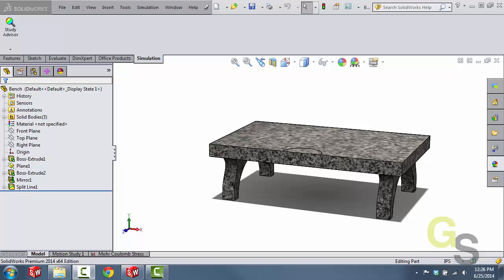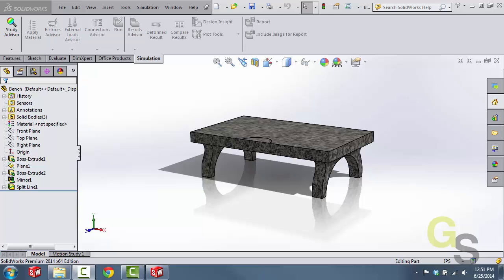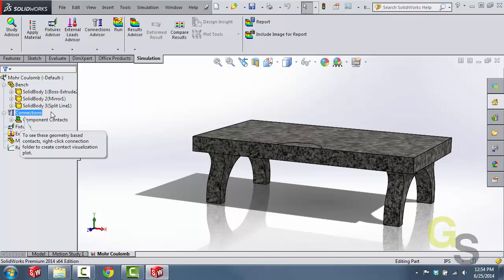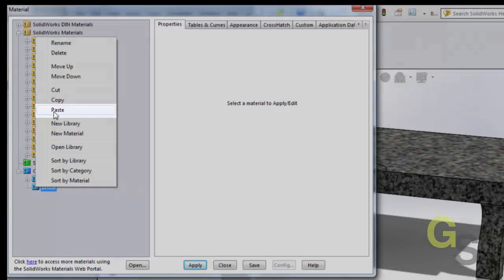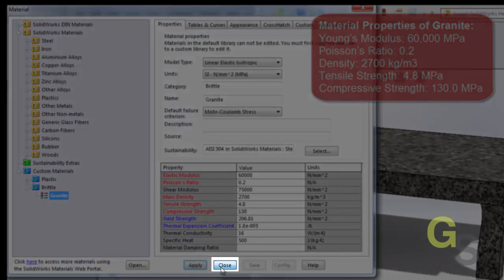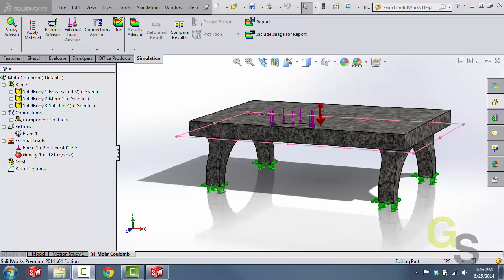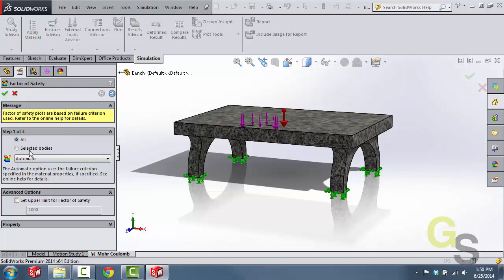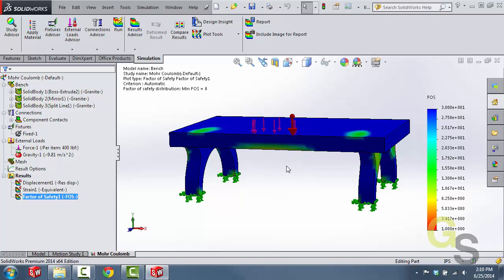Mohr Coulomb Stress with SolidWorks Simulation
Gosimulation is the only online resource which is 100% devoted to SolidWorks Simulation training.

In this video:

We will learn how to work with brittle materials using SolidWorks Simulation by simulating the effects of a person sitting on a granite bench. We will learn about how the Mohr Coulomb failure criterion is generally used when working with brittle materials like granite. Then, we will create a material to represent granite. Finally, we will run the analysis and post process our results.

Notable Points:

0:00 Introduction to brittle materials in SolidWorks Simulation
3:10 Download instructions
3:30 Create the study
4:15 Simulation setup discussion
7:03 Creating the granite material
10:32 Applying fixtures
11:00 Force load of person sitting
11:32 Applying the load of gravity
12:36 Running the model
13:26 Creating the factor of safety plot
16:40 Results discussion